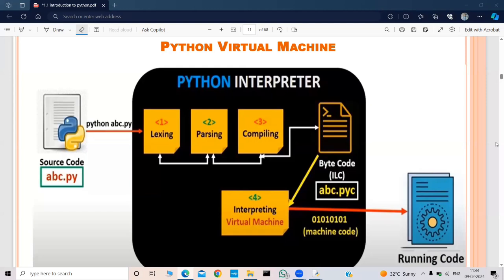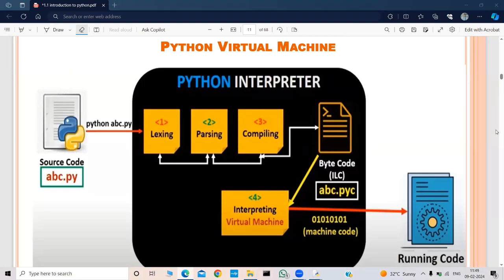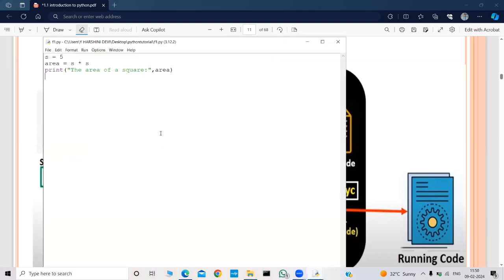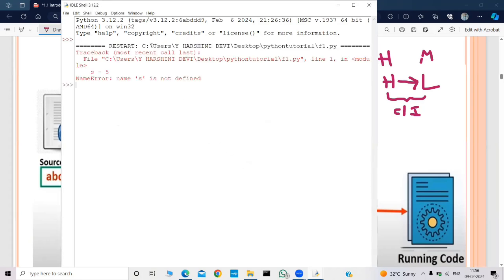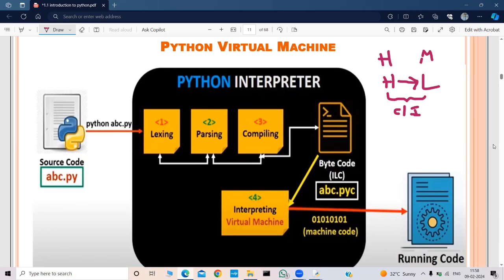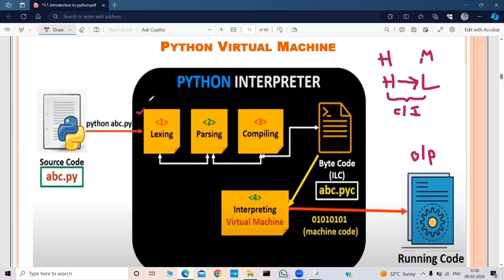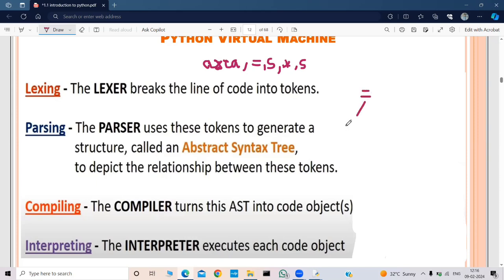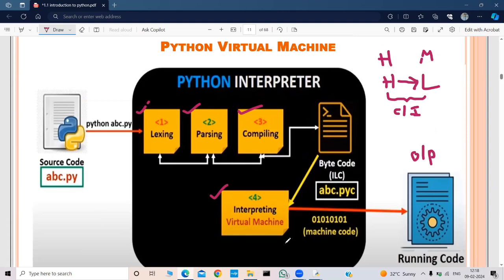Python Virtual Machine and it's working || compiler and Interpreter || Python Tutorial for Beginners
In this video, we will walk you through the High level language and low level language, compiler and interpreter, python virtual machine and it's working.